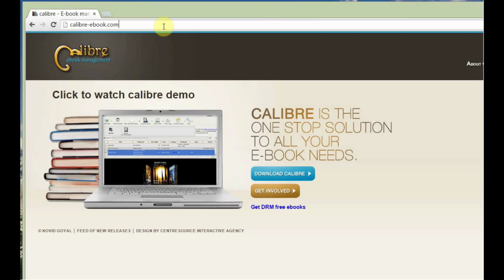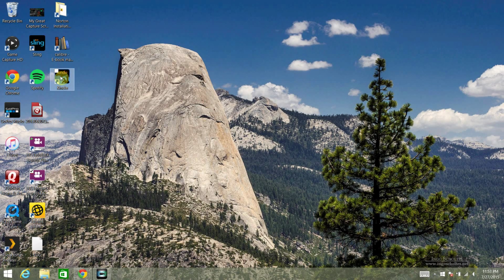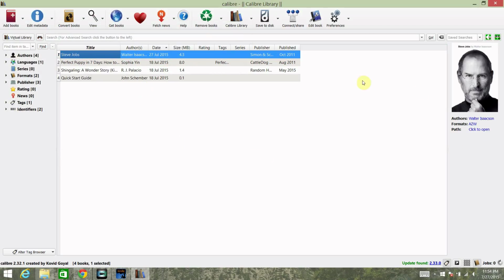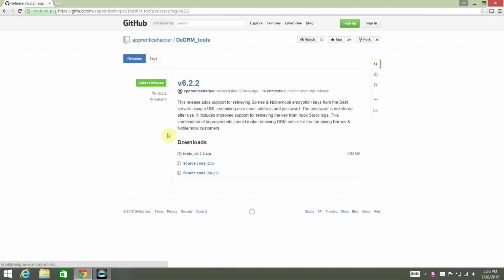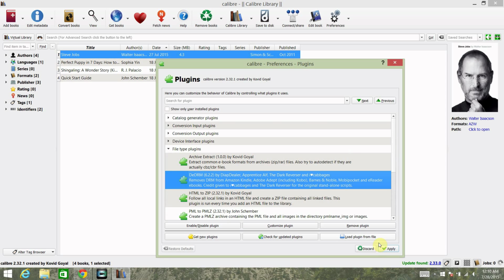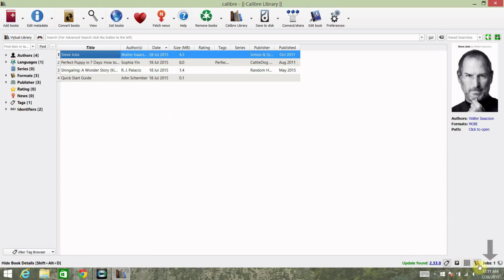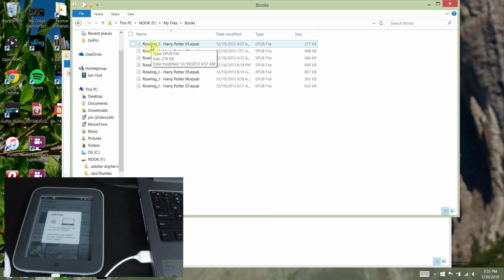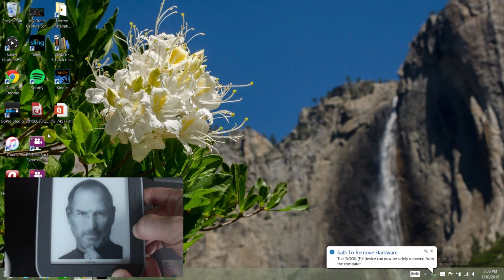How to put a Kindle book on a Nook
Simple instructions on how to convert a Kindle .awz file to ePub format for Nook devices.